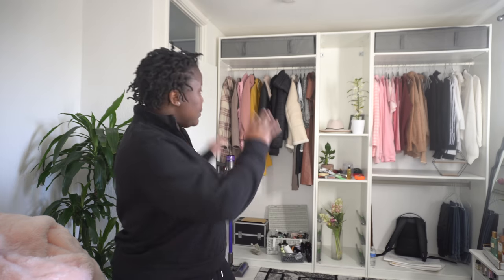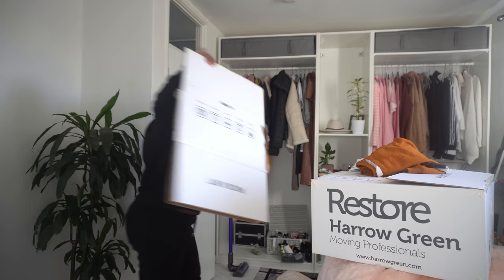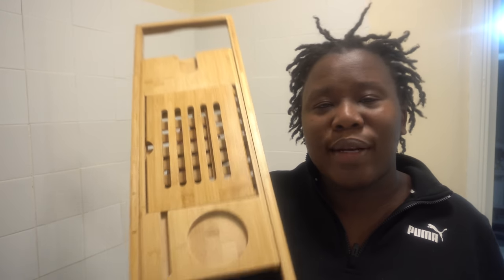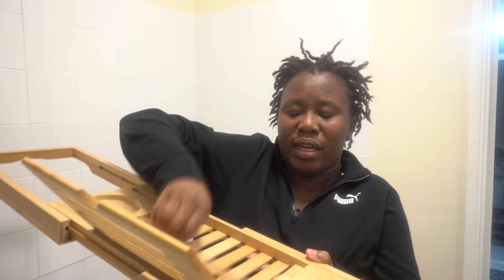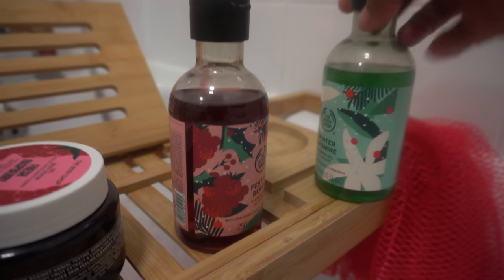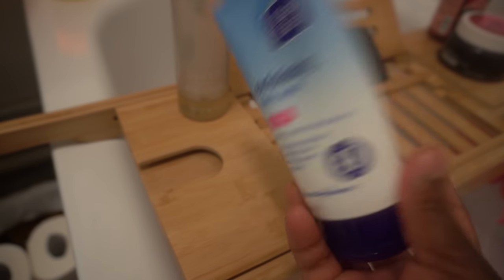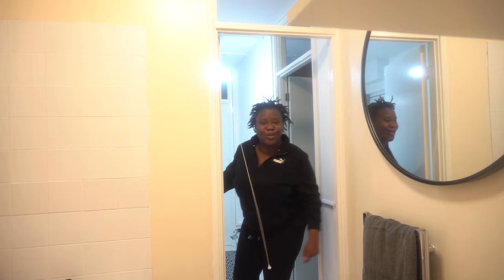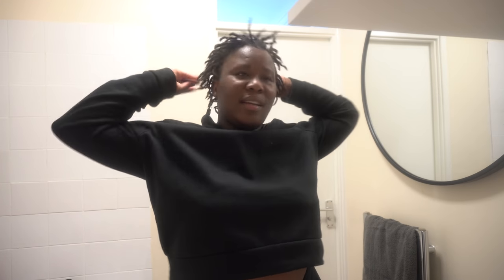GETTING MY bedroom ORGANISED evening clean with me